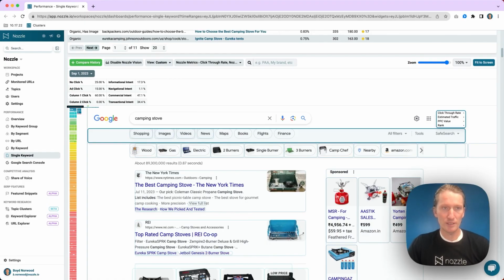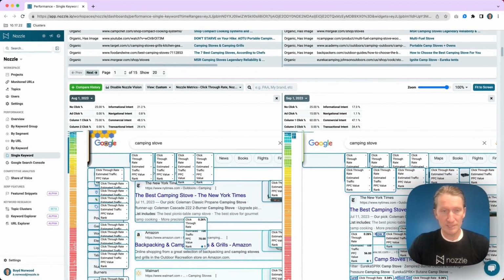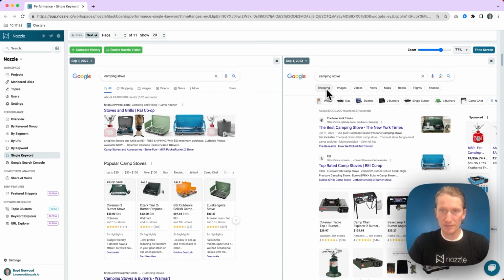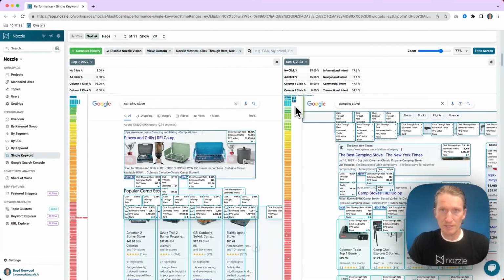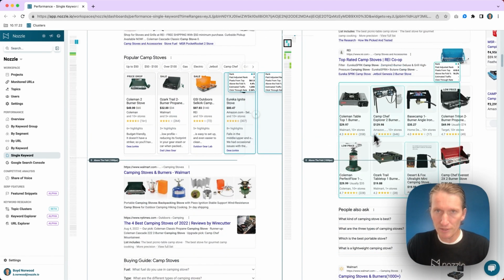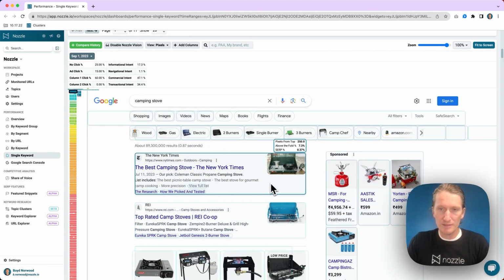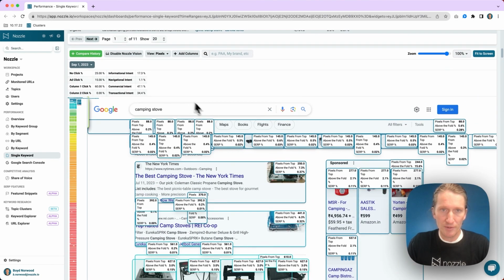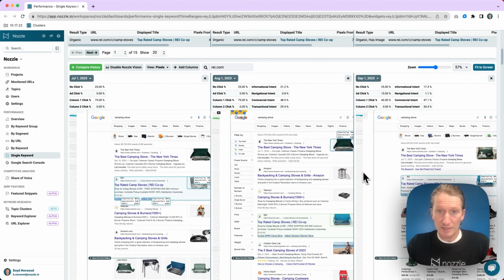Comparing Historical SERPs Side by Side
Nozzle gives you the ability to compare your historical SERPs to visually inspect what has happened to the search environment. This is how you can spot important changes and make your reports more visual.